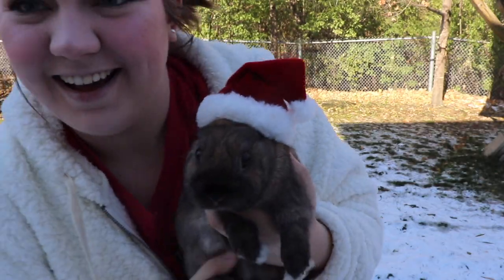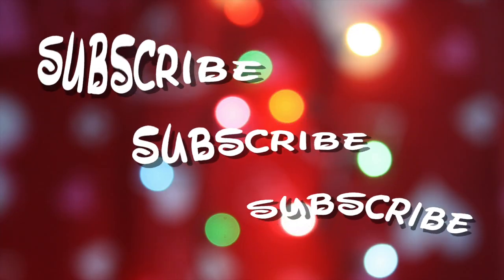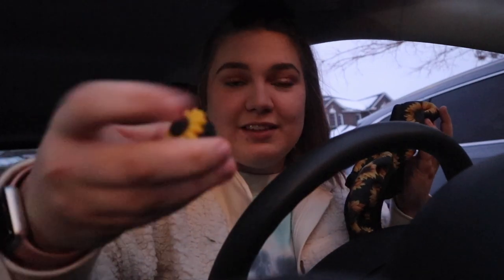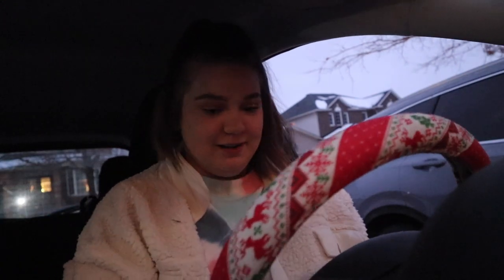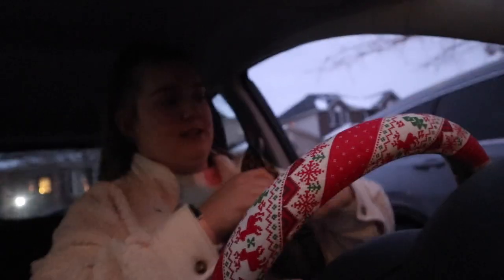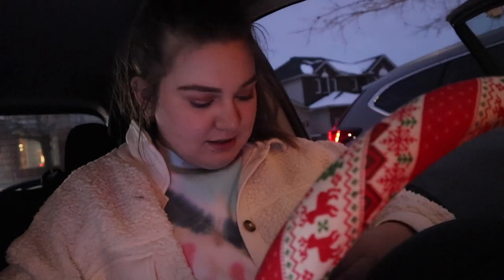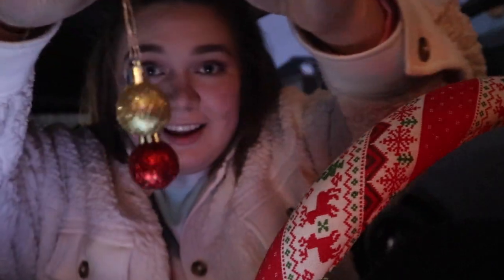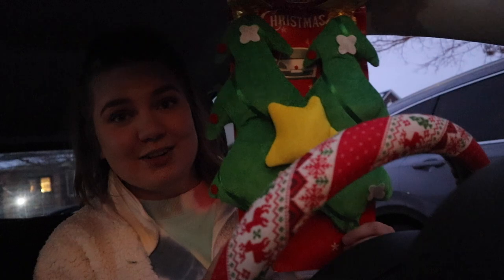Turning My Car Into A Winter Wonderland || Vlogmas Day 2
⛄️🎄🎅 Dashing through the snow, in a horse-less sleigh! 🎅🎄⛄️

Welcome to Vlogmas day 2! I'm so happy that you're here. In today's video, I decorate my Nissan Micra, to make it a moving winter wonderland. I've noticed a lack of cheer this year, all around, so by decorating my car I hope to make people smile while on the move!

Amazon links!:
Steering wheel cover
Window decor
Small bobbles *similar*

     🎅Follow me on Tik-Tok! @jenna.eraly 🎅